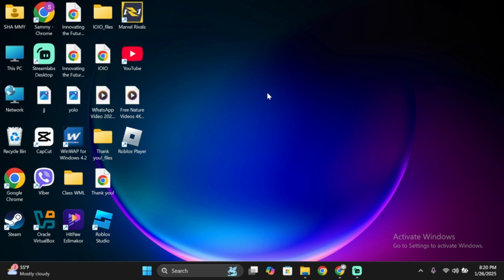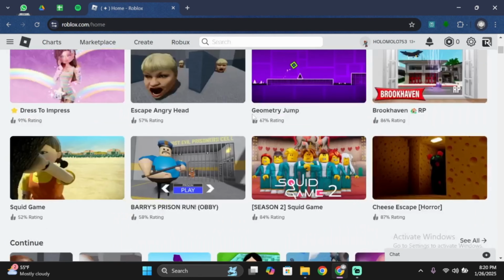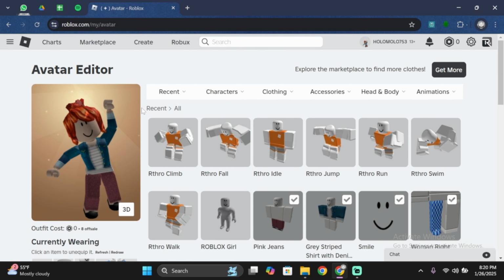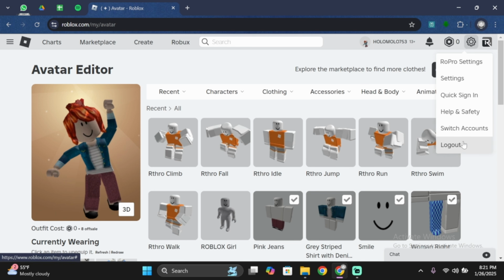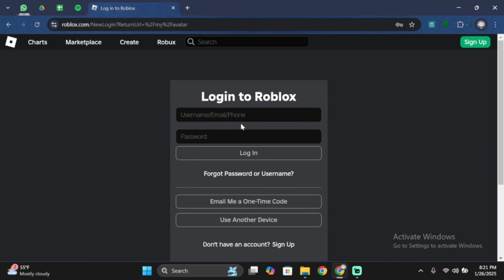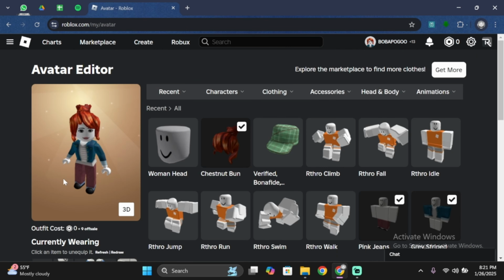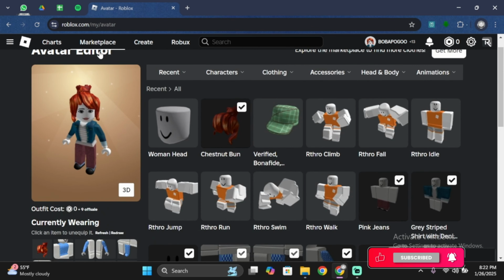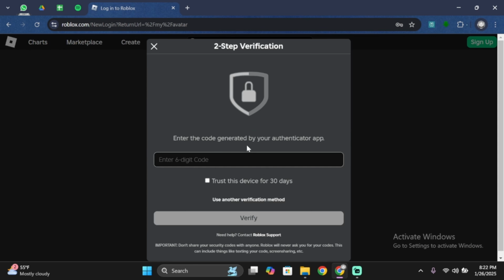How To Fix Roblox Avatar Not Loading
Is your Roblox avatar not loading properly? This guide for 2025 will help you troubleshoot and fix the issue so you can enjoy a smooth Roblox experience. Whether your avatar appears invisible, fails to load accessories, or keeps glitching, this step-by-step tutorial covers all the fixes you need.

What You'll Learn in This Video:

Common reasons why Roblox avatars fail to load.
How to refresh your avatar in Roblox.
Steps to check your internet connection and clear cache.
Fixing issues with outdated Roblox versions or server-side glitches.

A malfunctioning avatar can disrupt your gaming experience, but this guide will help you fix the issue quickly, whether you’re on mobile, PC, or console.

Chapters:
0:00 - Introduction
0:10 - How To Fix Roblox Avatar Not Loading